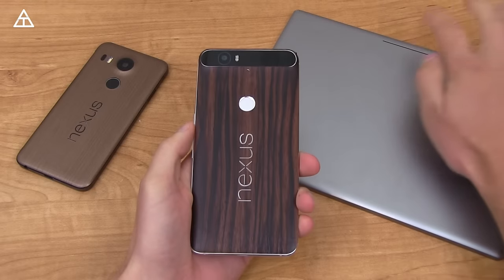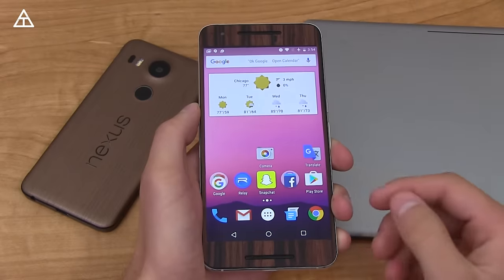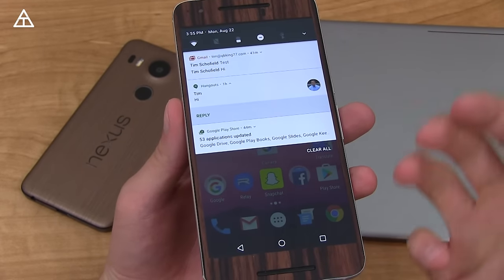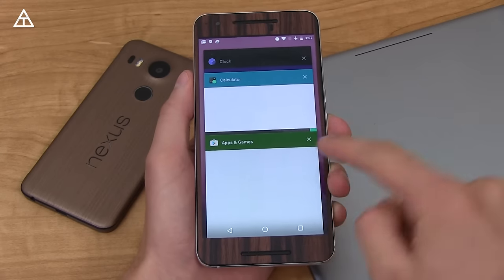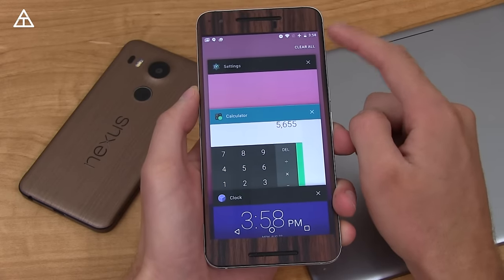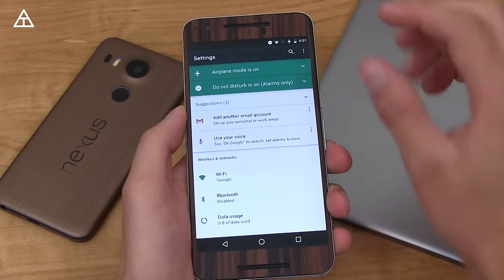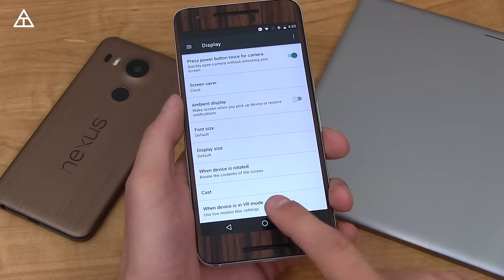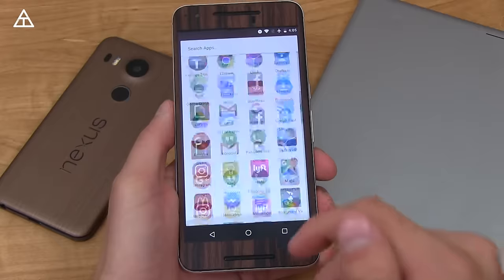Official Android 7.0 Nougat Review!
Google has released official Android 7.0 Nougat! Lots of new features and changes including multi-window! Here is a video reviewing the latest update to the Android OS.

Currently available on Nexus 6P, Nexus 5X, Nexus 6, Pixel C, Nexus 9, Nexus Player, and Android One.